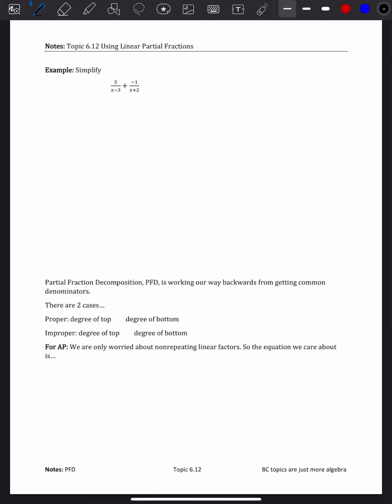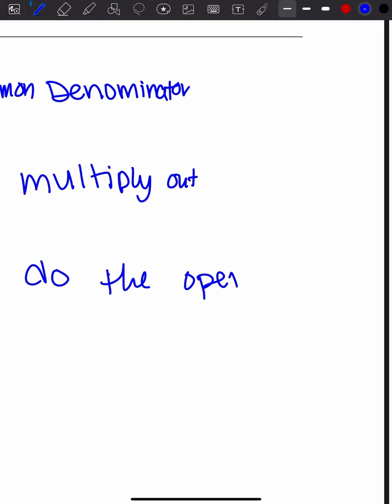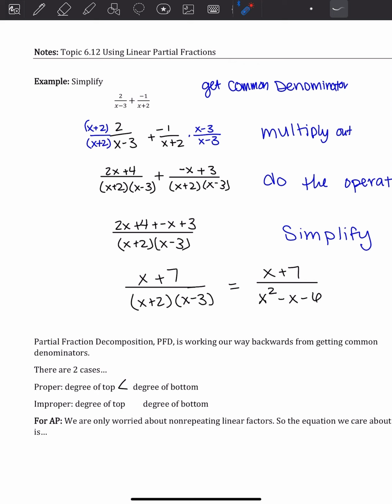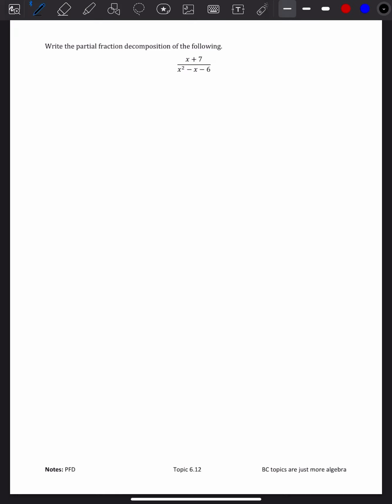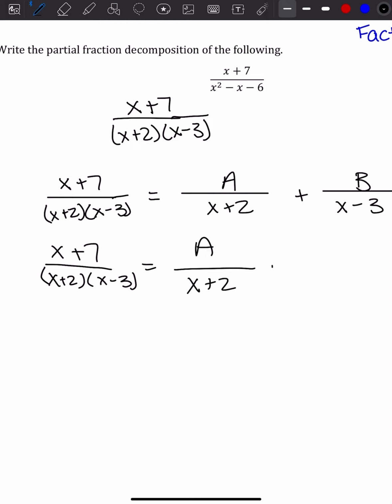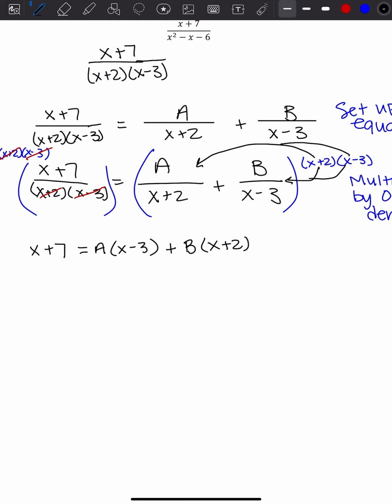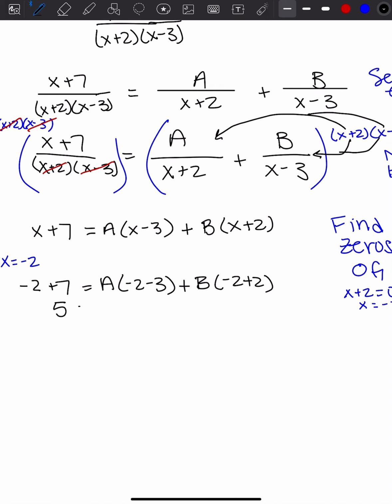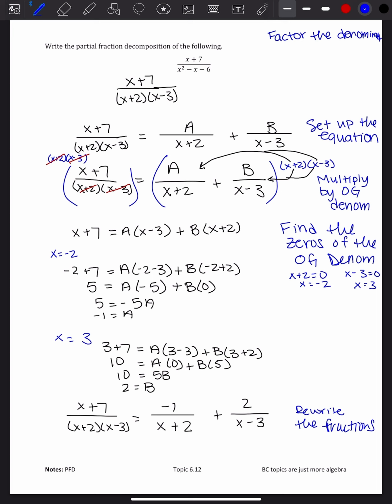Partial Fraction Decomposition